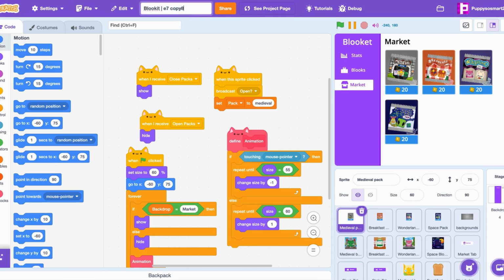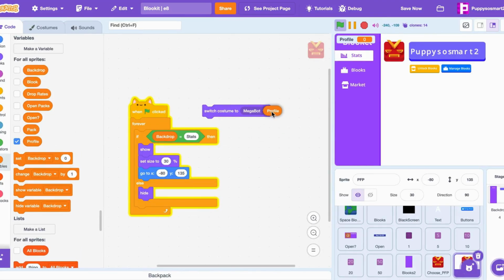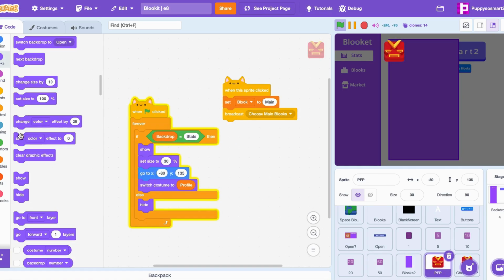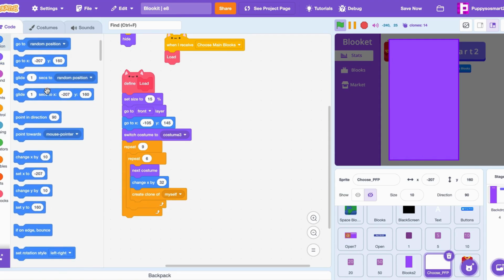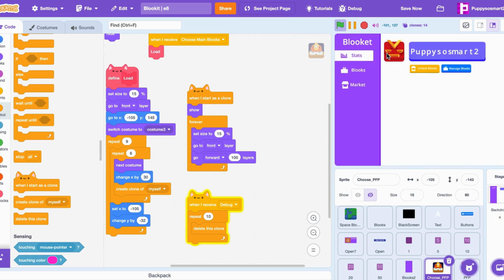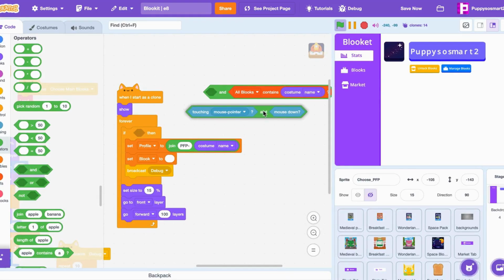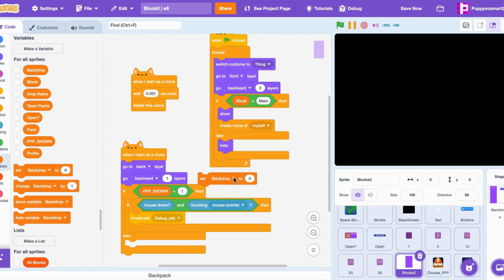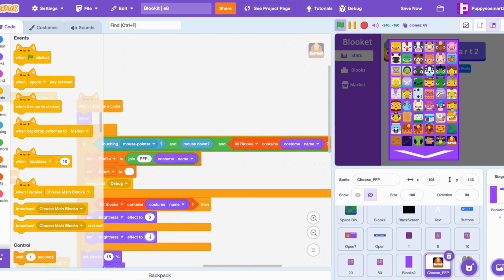How to make Blooket in Scratch | 8. Main Blook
Hello everyone! sorry for not posting in a while Im spending more time on qualtiy over quanity but sorry this video is not that good this was rushed and so sry that this video is so long.